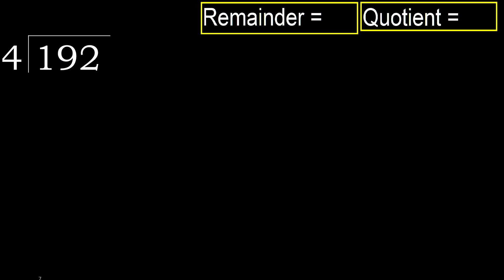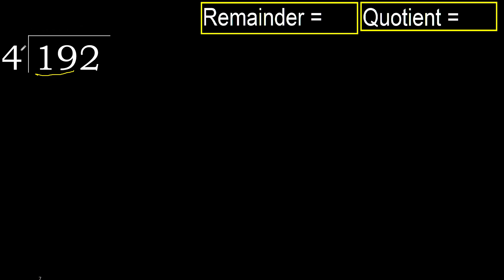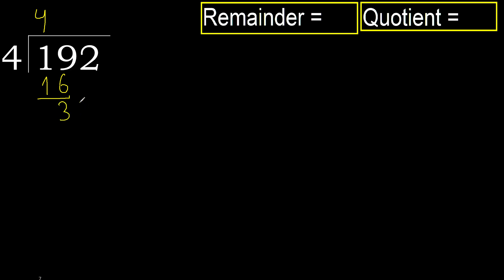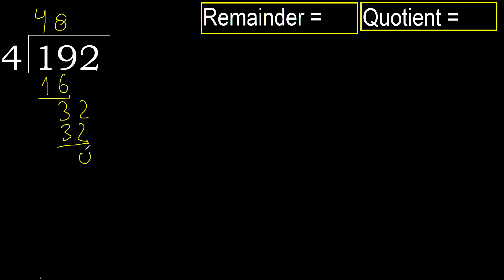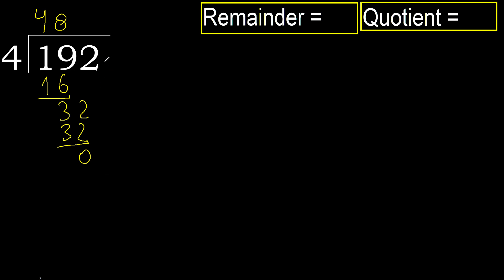Divide 192 by 4 , remainder . Division with 1 Digit Divisors . How to do